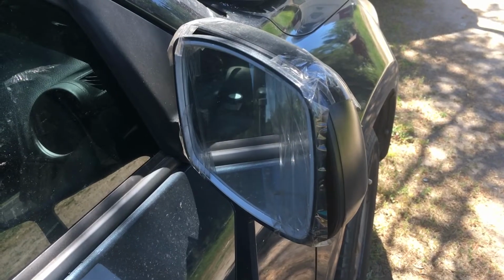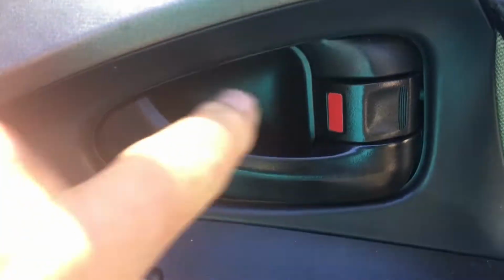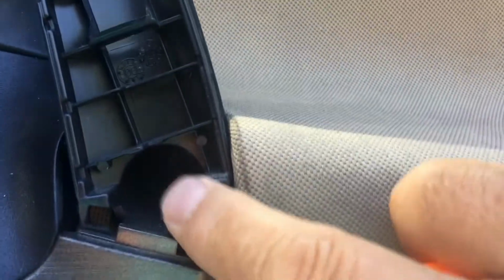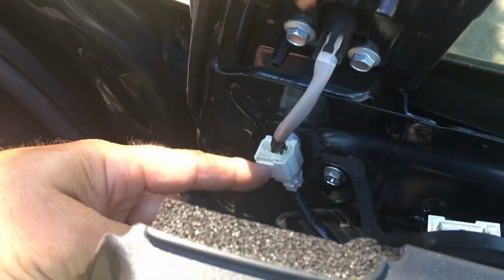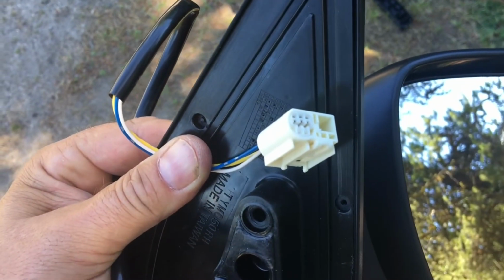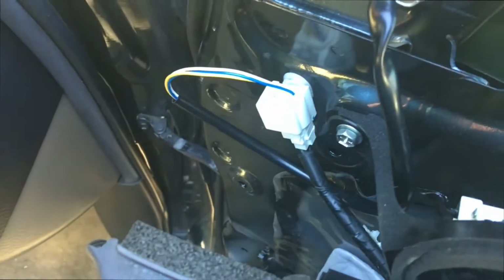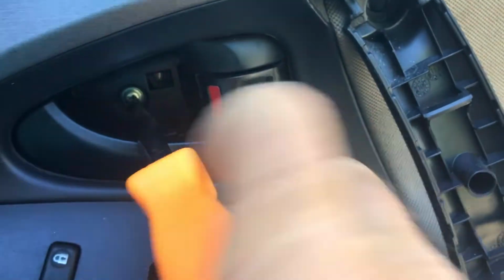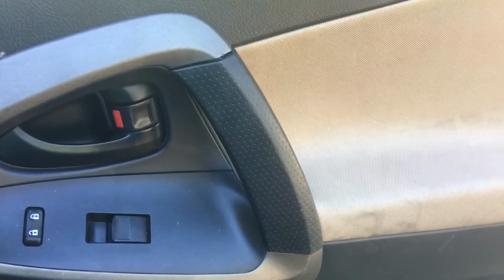Toyota RAV4 Side Mirror Replacement - Step by Step - Drivers Side & Passenger Side Easy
Japan Built Passenger Side Mirror
Japan Built Driver Side Mirror
Canada/US Built Passenger Mirror
Canada/US Built Driver Mirror Screw Driver
DoorJam Prybar Set
Socket Set

Open roads, open minds - My Tour Tales
Eric Stone

I have three parrots and they are hungry.

Mevo LIVE Event Camera
Chalk Paint Kit
Canon 80D Camera Kit -

Island Eric Stone is a participant in the Amazon Services LLC Associates Program, an affiliate advertising program designed to provide a means for sites to earn advertising fees by advertising and linking to amazon.com